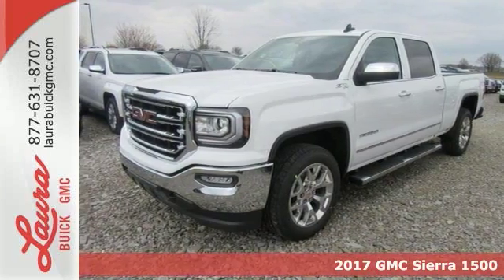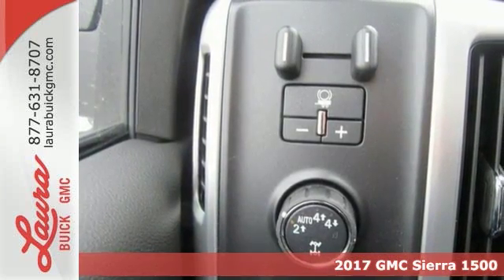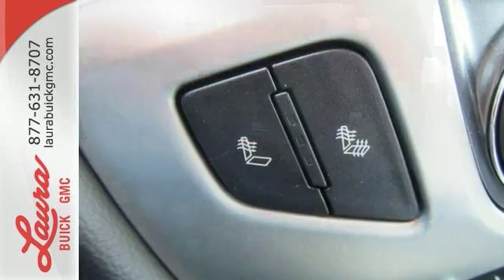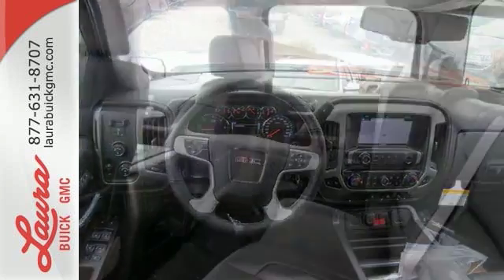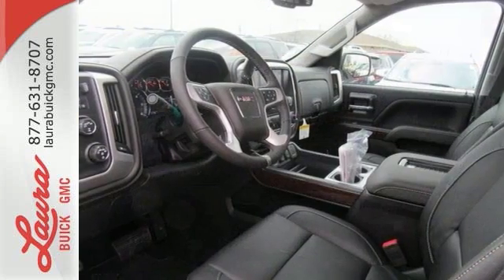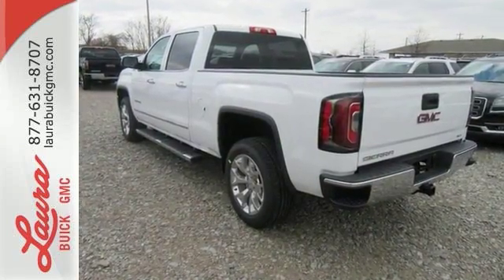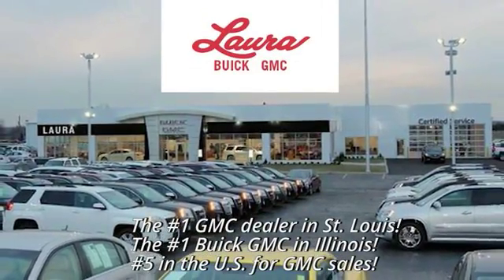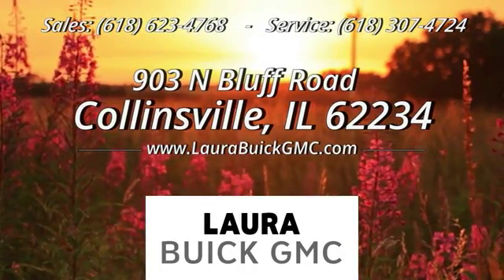2017 GMC Sierra 1500 Collinsville IL Saint Louis, IL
Year: 2017
Make: GMC
Model: Sierra 1500
Trim: SLT
Engine: EcoTec3 5.3L V8
Transmission: Automatic
Color: White
Interior: Jet Black
Stock #: L173938
VIN: 3GTU2NEC1HG345217
#1 VOLUME GMC DEALER IN ILLINOIS! Price includes Laura's Discount, $500 GM Consumer Cash, and $1000 OPD Bonus Cash. You pay the price listed plus a $169 documentation fee, applicable tax, title and license less any extra incentives if available and/or applicable. Please call to check on availability. No brokers or dealers, please. CALL US TO FIND OUT WHY WE ARE THE SECOND LARGEST VOLUME GMC DEALER IN THE COUNTRY OUT OF 2400 GMC DEALERS NATIONWIDE. Price good through 3/31/2017!

Address:
903 North Bluff Road